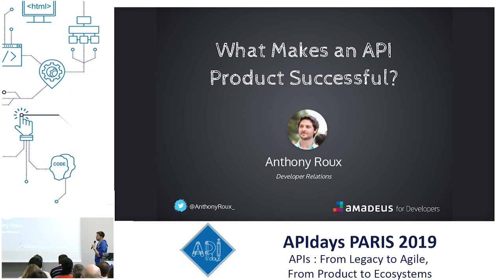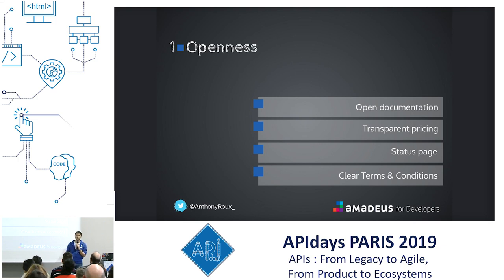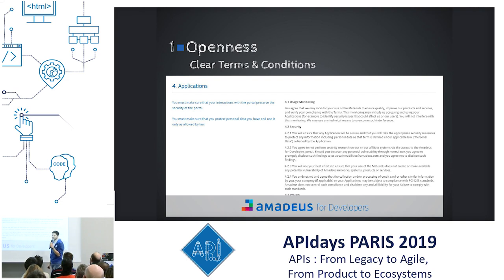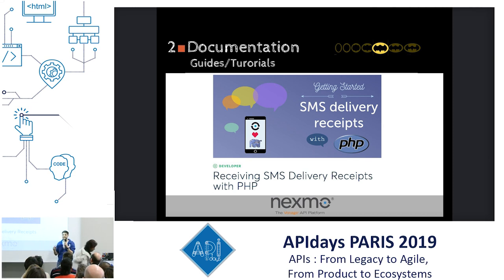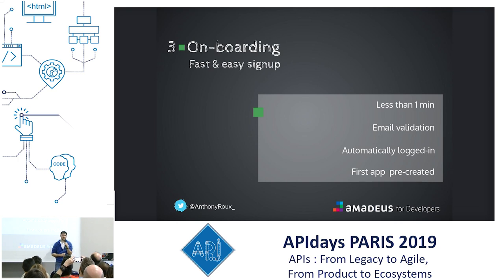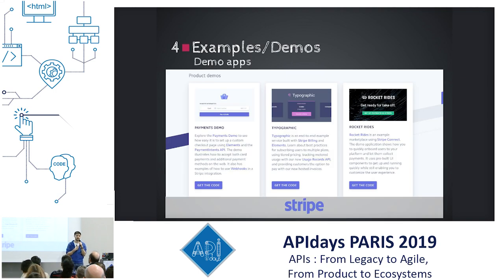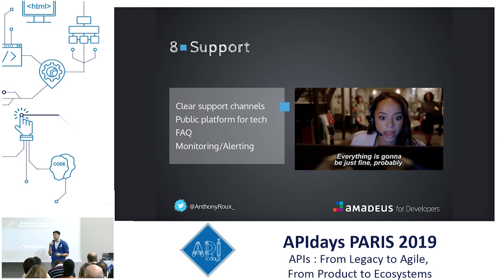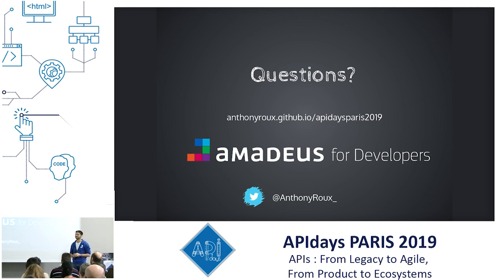What Makes an API Product Successful? Anthony Roux, Developer Advocate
What Makes an API Product Successful?
Anthony Roux, Developer Advocate @Amadeus